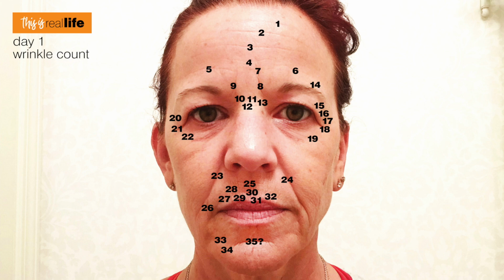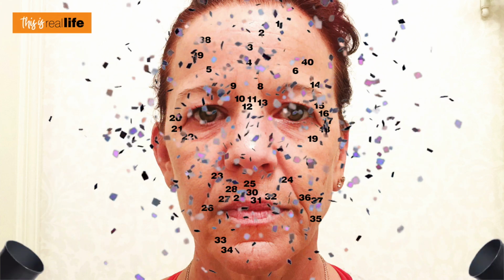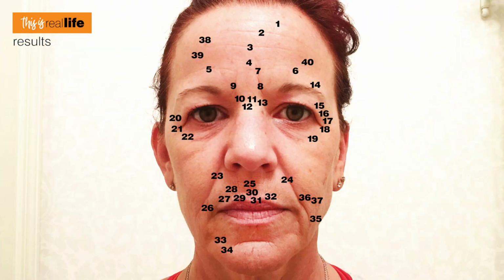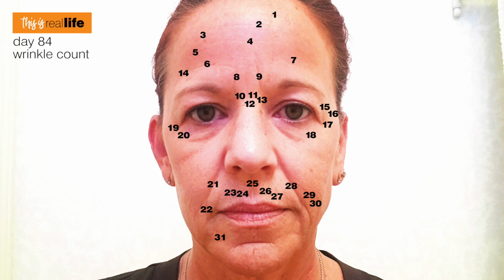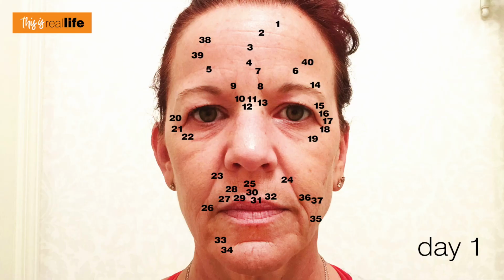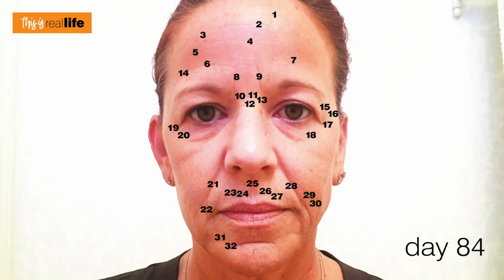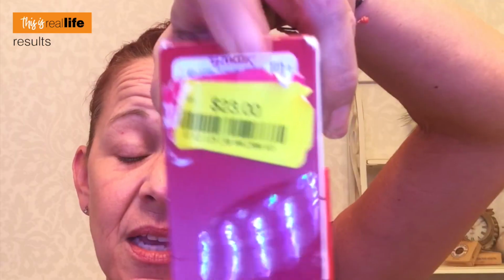LED Light Therapy: Look 5 Years Younger In 12 Weeks! - THIS IS REAL LIFE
It is the end of our 12 week Reverse Anti-Aging Light Therapy challenge...can you believe it! It has been a long journey, but I think after you watch this video, you will agree that the journey was well worth it. If videos 1 and 2 didn't make you want to run out and buy a laser light wand, this video might have you logging into your amazon account before it's even over.  Again...I'm still super confused as to how rubbing a red light on an area of your face for 3 minutes helps boost collagen and reduces the appearance of wrinkles...but it works! I'm totally serious. I wouldn't have believed it if I didn't see it for myself. While I may not look exactly 5 years younger...my friend John (who edits all of my videos) says I look at least 3 years younger. And you know me...I'm just a normal 47 year old girl, who tends to judge products pretty harshly, so if I'm saying I saw results, then you know I saw results.